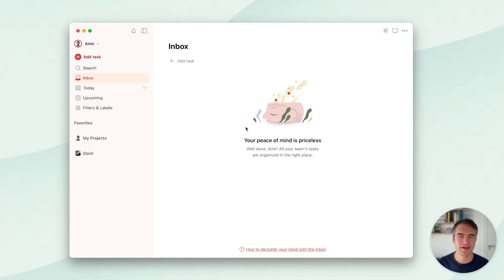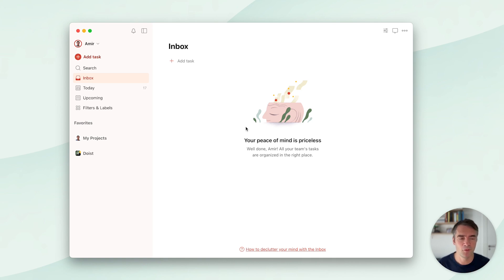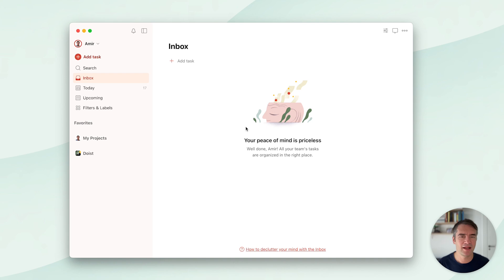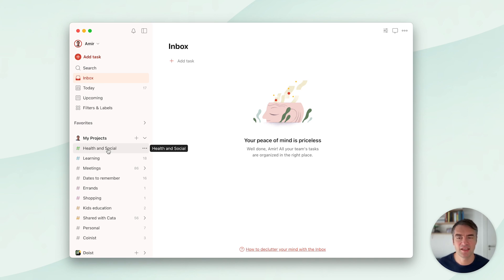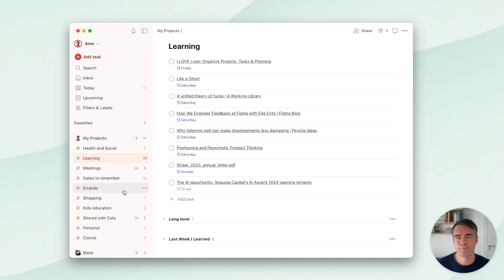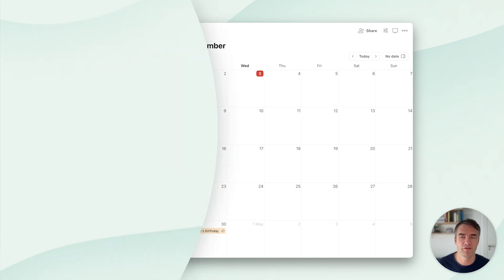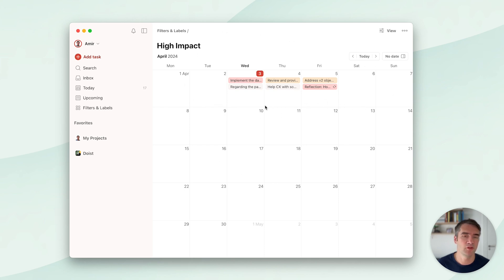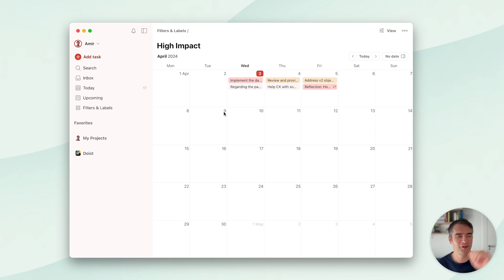Amir's Simple Todoist Setup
Todoist's CEO has an elegantly simple setup. Copy this setup to your own Todoist account

Don't have a Todoist account? Todoist is free to use.